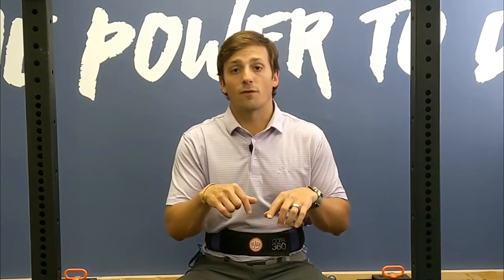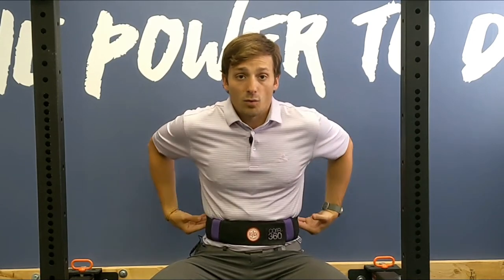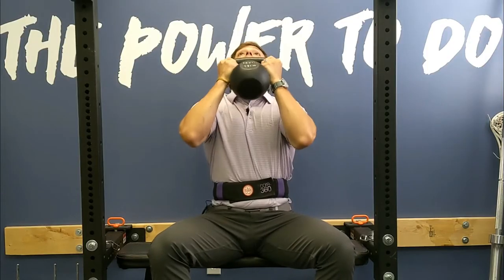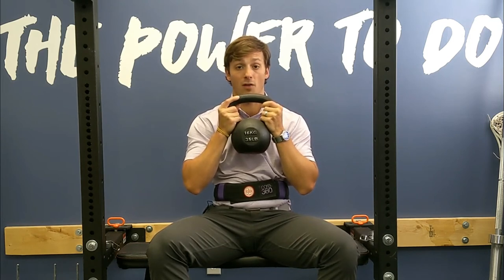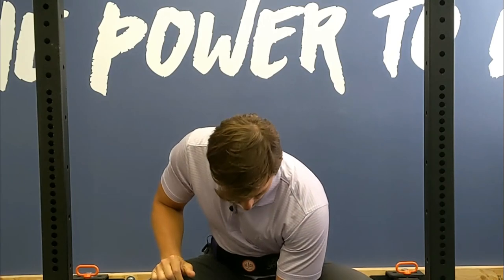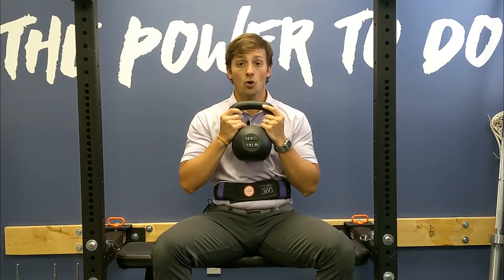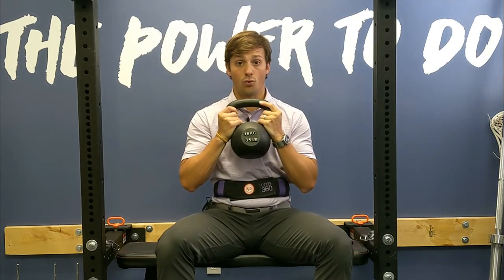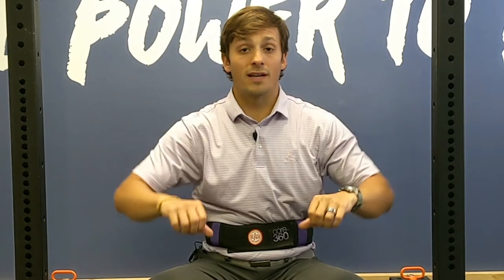Diaphragm Breathing to Increase Core Stability for Workouts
How to Breath with an Abdominal Brace

Timestamps for your convenience:
00:00 -- Intro
00:25 -- The Core360 Belt for tactile cueing
01:00 -- Maintaining 360 pressure into the belt
01:16 -- Feeling Abs vs. buddha belly
01:50 -- How to find your abdominal brace
01:59 -- Breathing with the brace (breathing pattern #2)
02:36 -- Breathing with a brace during movement (goblet squat)
03:18 -- How to brace and hold for heavy lifts (breathing pattern #1)

Breathing is important. Obviously, we need it for respiration -- oxygenation of the blood.

But can you bellybreathe for relaxation? Can you distinguish the difference between your abs from your diaphragm, and execute it?

Can you breathe 360 degrees into your entire abdomen? Awesome! But can you also maintain pressure as you breathe out? Can you use it while you exercise, not just while laying or sitting?

Here we work you through how to properly engage then breathe with a brace under load, e.g., a heavy ass barbell on your back.